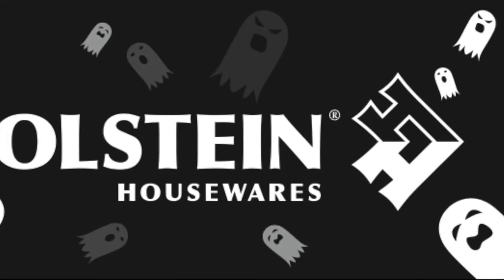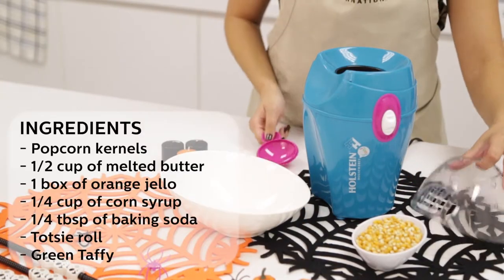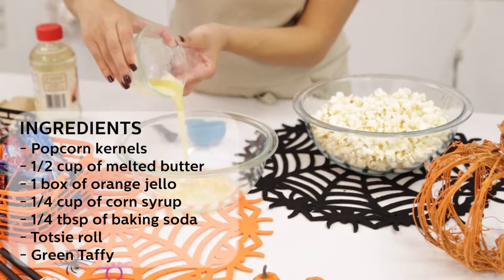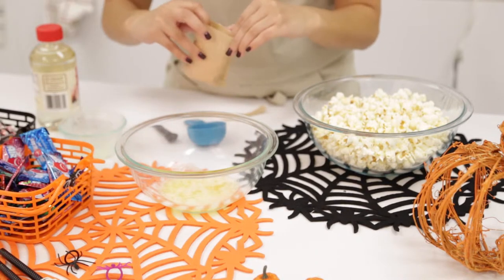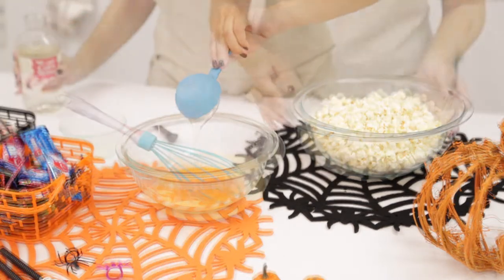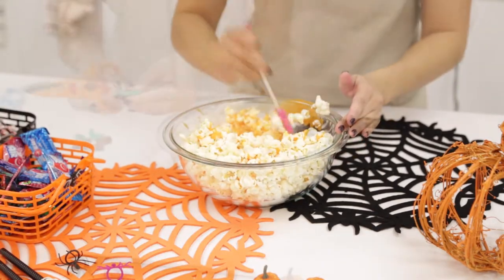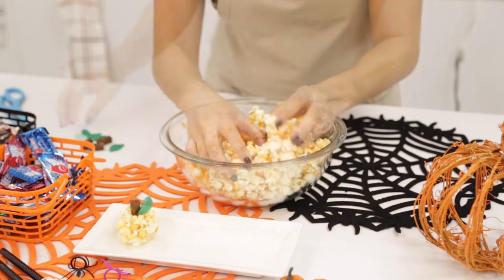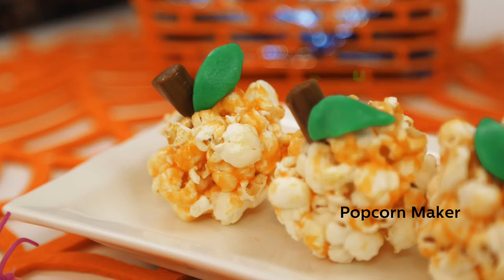Make Cute Pumpkin Shaped Popcorn Balls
Use your Holstein Popcorn maker to pop fresh popcorn and a few extra ingredients you can pick up at the supermarket and make yourselves a full blown pumpkin patch of popcorn fun!

Ingredients:

–  Popcorn kernels
–  1/2 cup of melted butter
–  1 box of orange jello
–  Tootsie rolls
–  Green taffy (we used air heads)

Steps:

1. Pop a full bowl of fresh popcorn using your Holstein Popcorn Maker and place that to the side.
2. In a small bowl whisk together your butter, jello, syrupm and baking soda.
3. Place the orange mixture in the microwave and heat up until boiling (make sure to cover it with a paper towel or something so it doesn’t splatter your microwave).
4. Take your hot orange syrup and pour it over the popcorn (It is going to be very hot so we suggest using a spatula to mix it in with your popcorn).
     TIP: while the gooey popcorn cools so you can handle it, cut your taffy into leaves and unwrap your tootsie rolls.
5. Before letting the syrup completely cool down, make small palm sized popcorn balls.
6. Place a totsie roll and a leaf on each of the balls to complete your Popcorn Pumpkins.